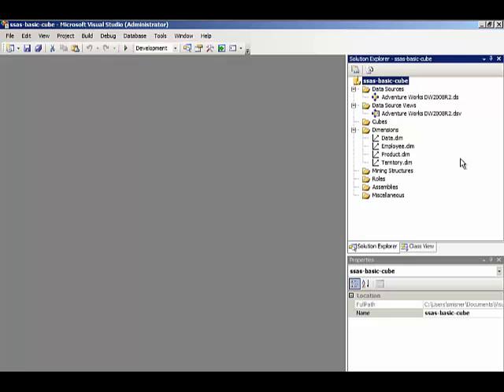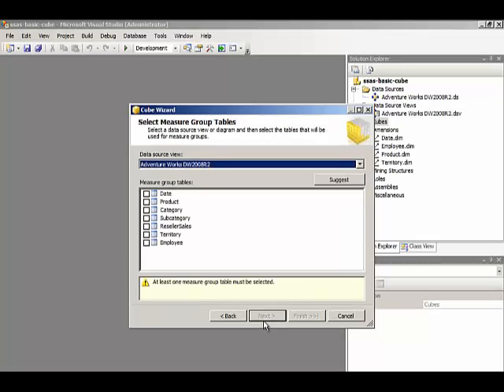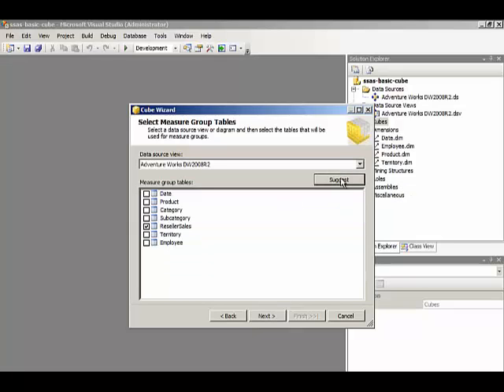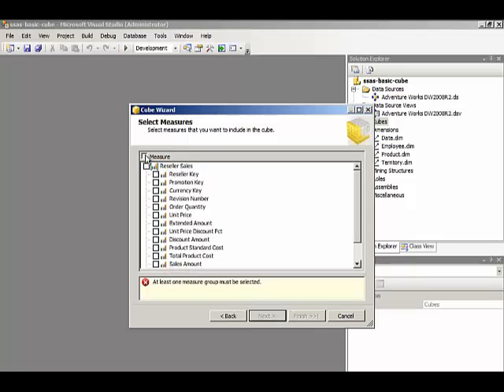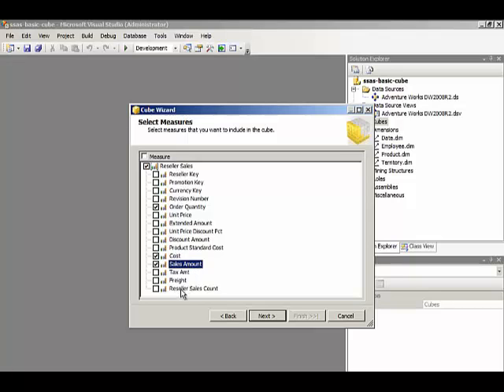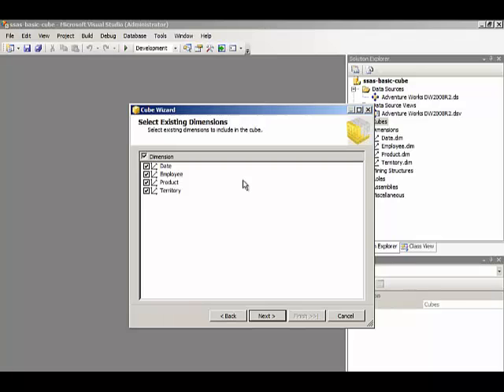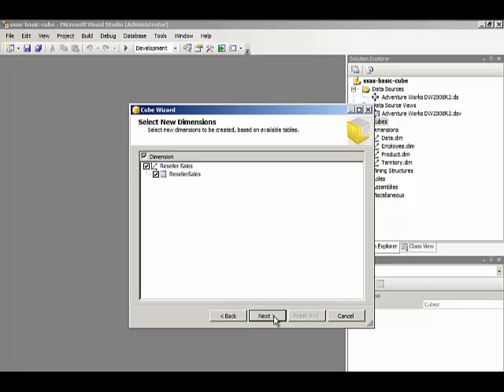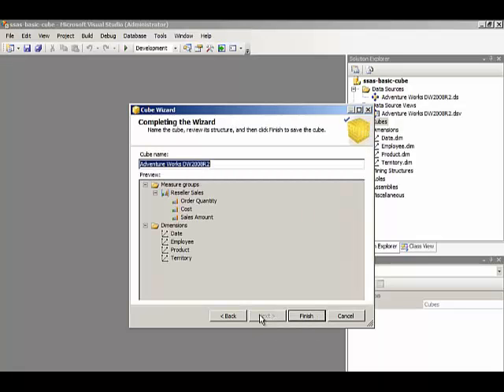Demo Using the Cube Wizard to Create a Cube